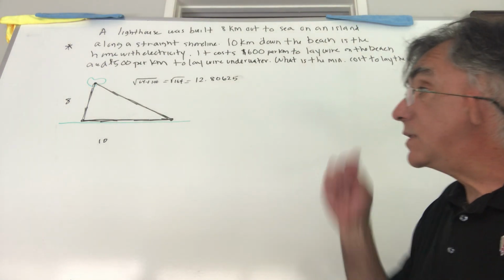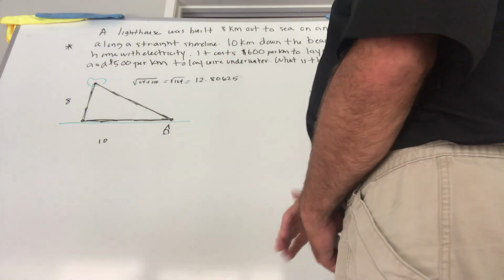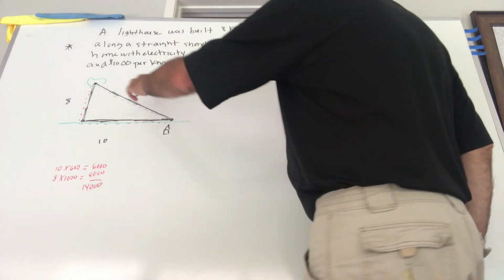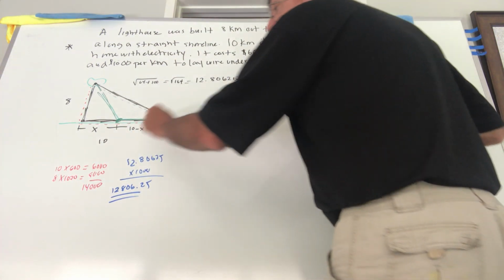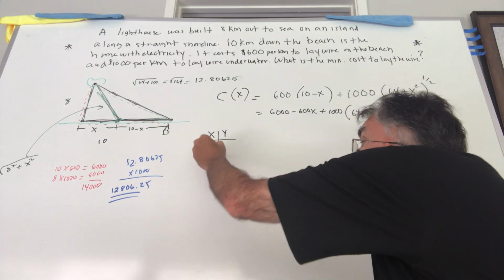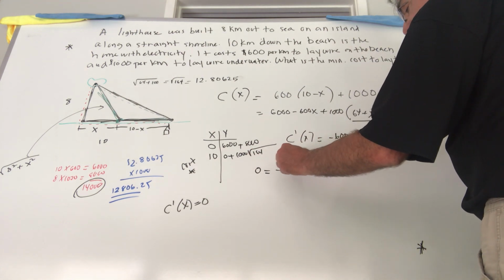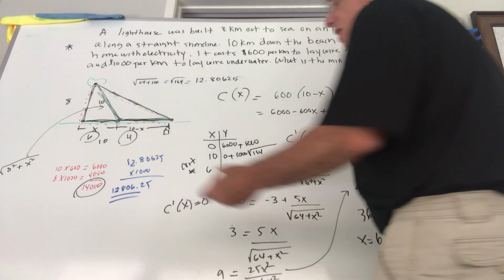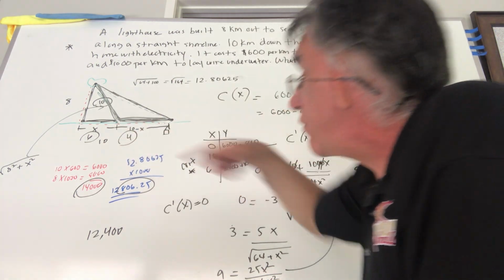Ex 1 optimization lighthouse